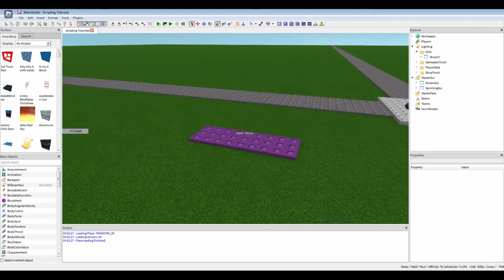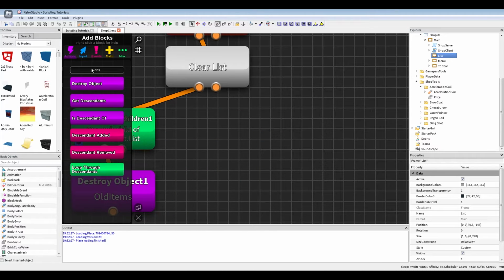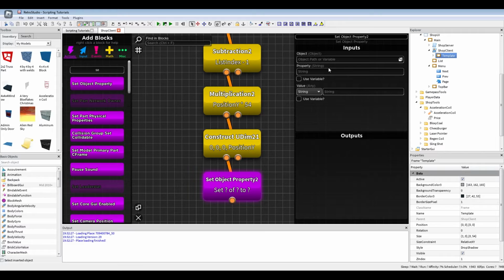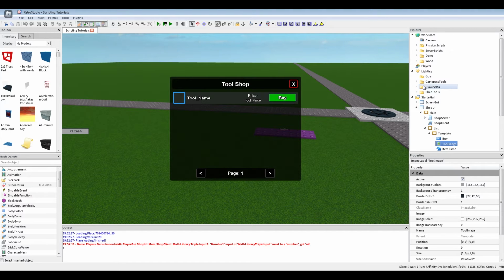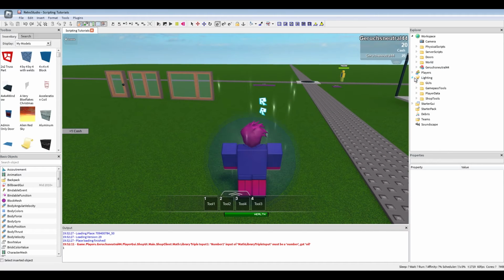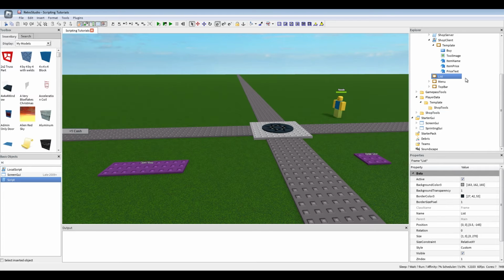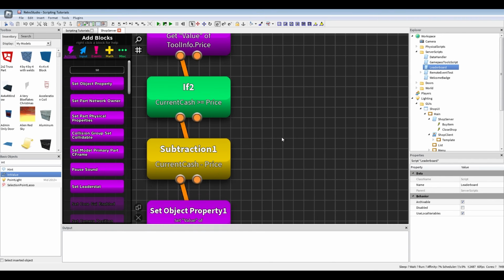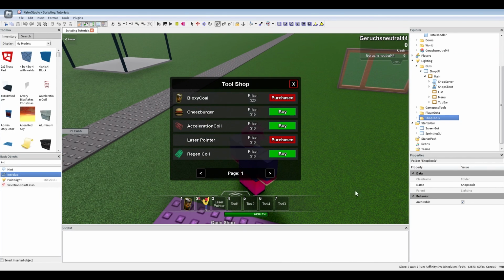RetroStudio Scripting Episode 10.1 | Shop System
In this Tutorial i am showing you how to make an Shop System in RetroStudio. Yeah this video is really long and also only Part 1 but i hope you watch it if you want to understand more about coding.

Here is the model code of the System: 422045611

Want me to make a Tutorial to something? Write it in the comments :D